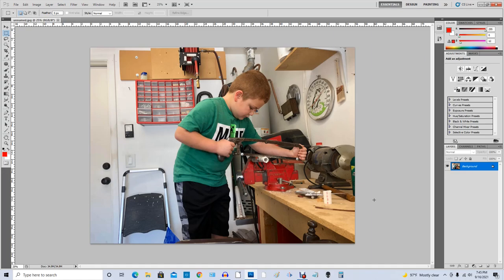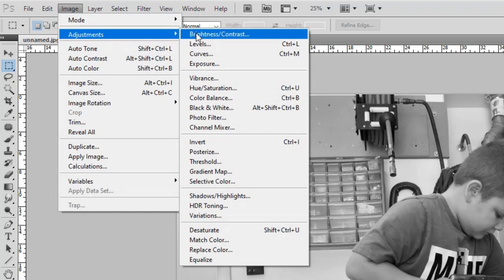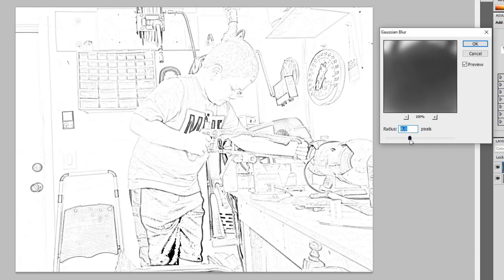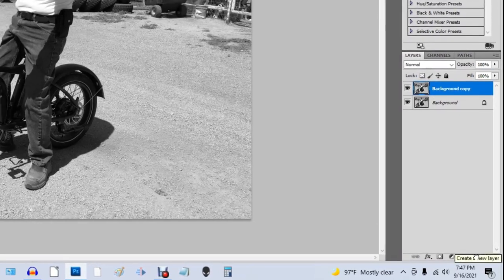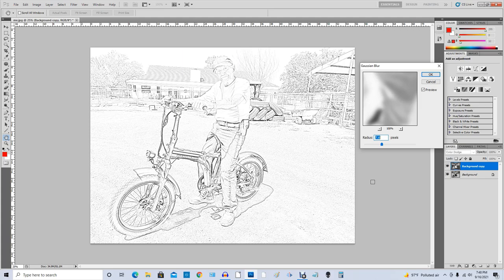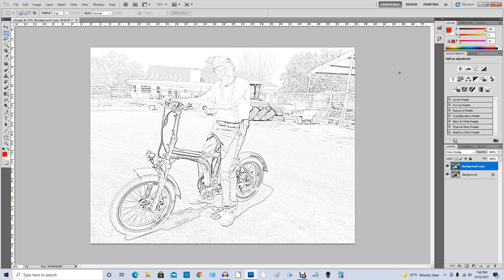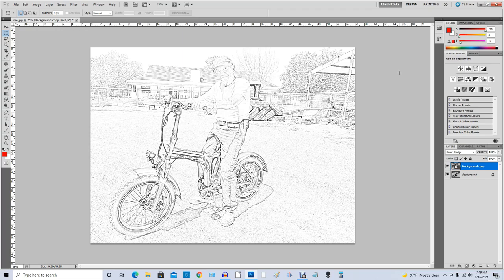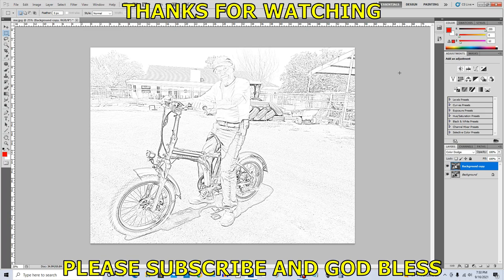PHOTO TO COLORING PAGE IN 4 EASY STEPS In Photoshop or any good editor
My grandson has been downloading and printing coloring pages from the internet for some time now. He began to run out of new places to find them. So I decided to see how we could print our own coloring pages from a picture.